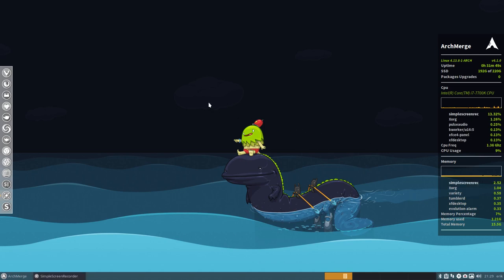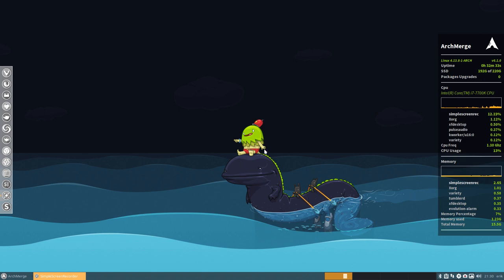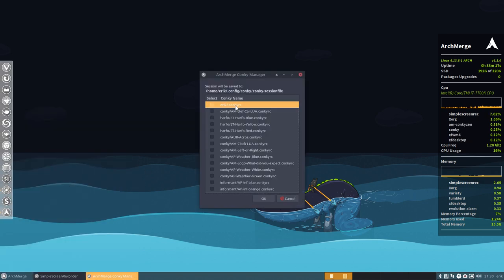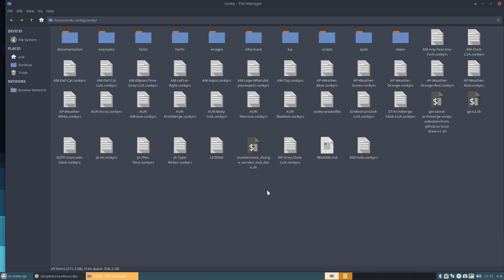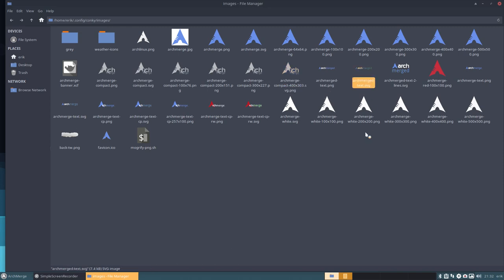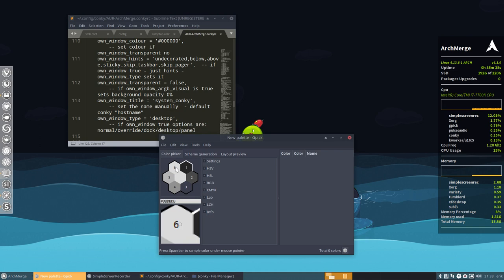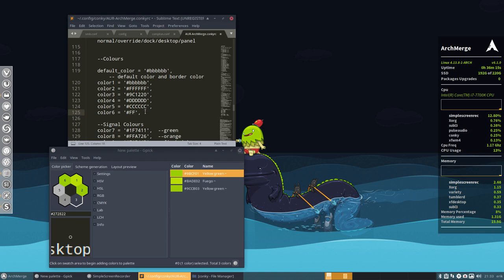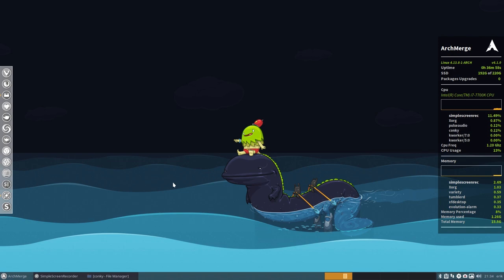ArchMerge : 54 change the color in the conky Aur-ArchMerge in xfce - 8 tips